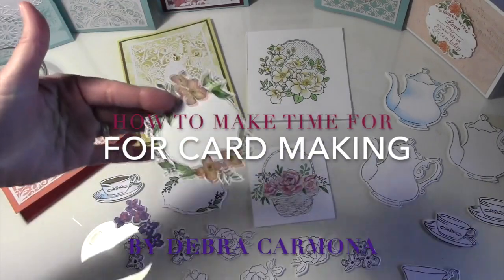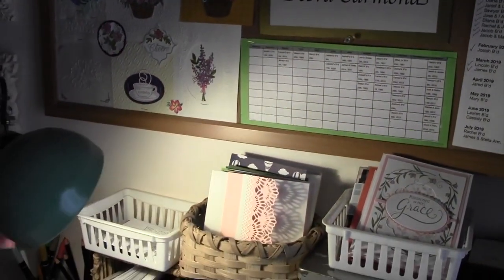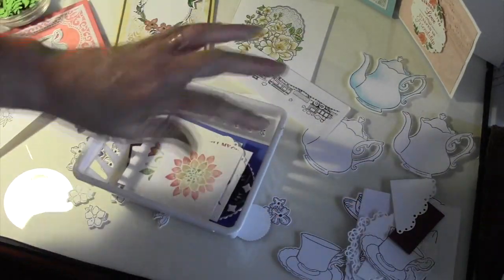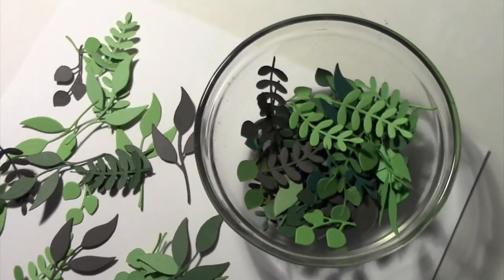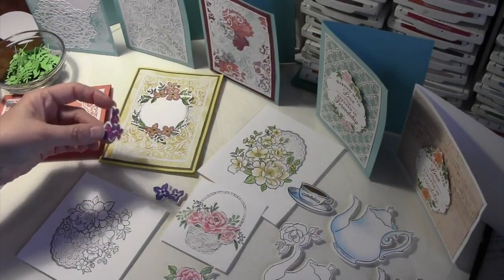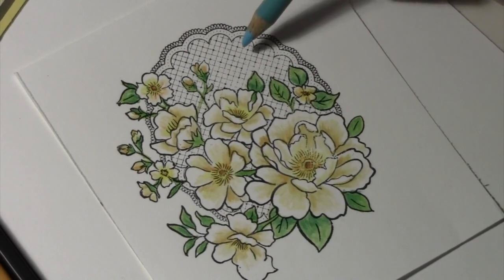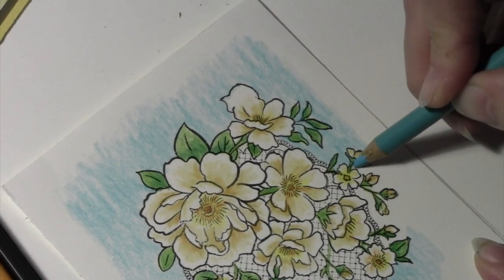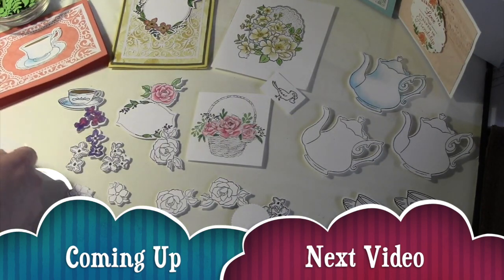How to Find Time for Card Making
People ask me how do you find time for card making so in this video I will share a few ideas on how I use my time in preparation for card making. These ideas make my card making fun and run smoothly.